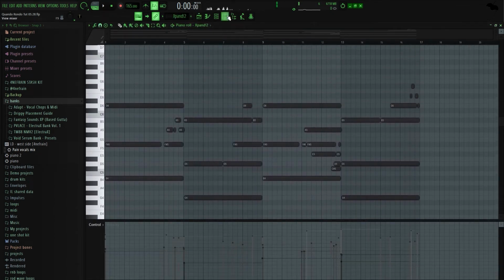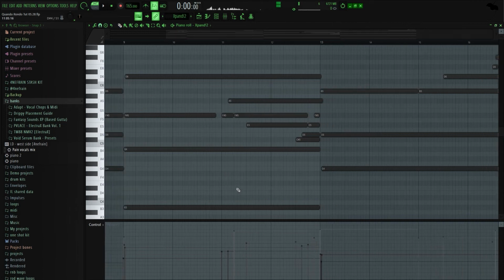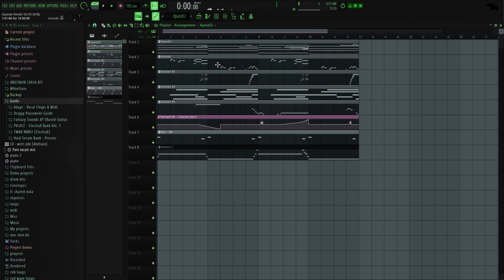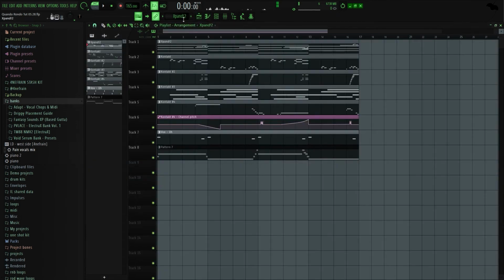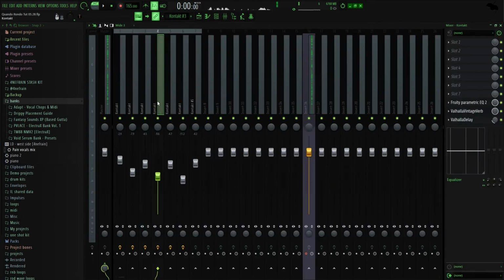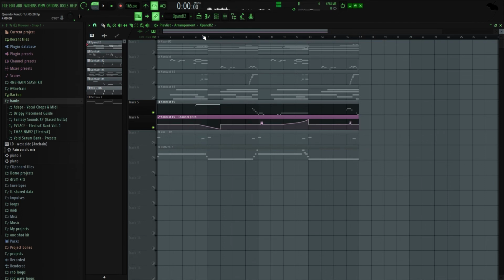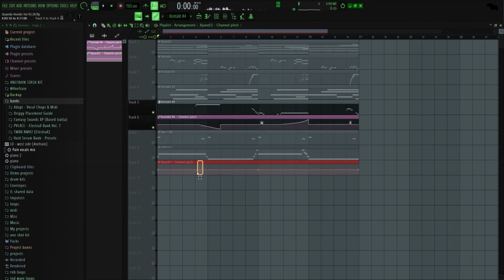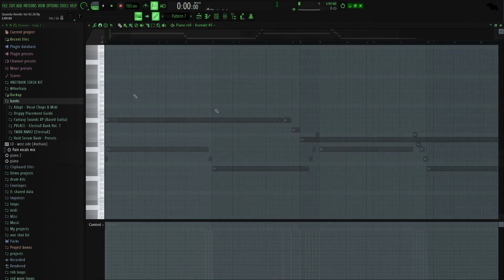HOW TO MAKE PAINFUL BEATS FOR NBA YOUNGBOY l Fl Studio Tutorial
Follow 4nefrain Here! 🎁🎭